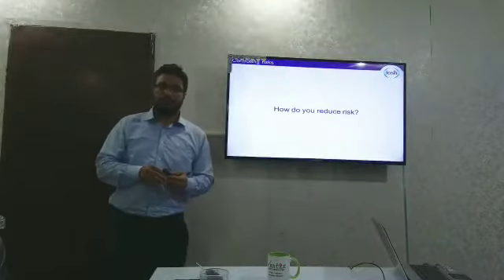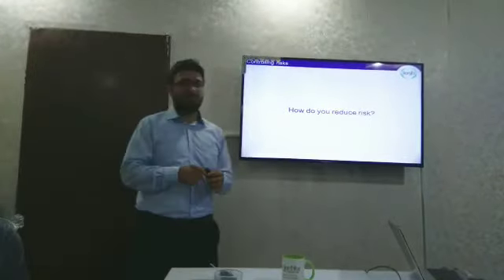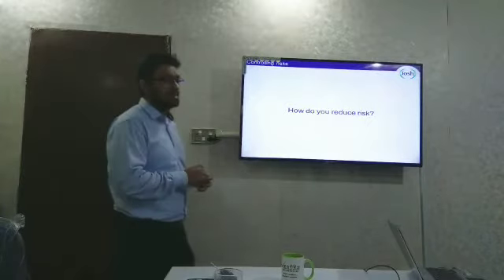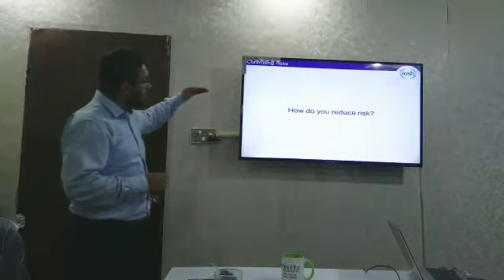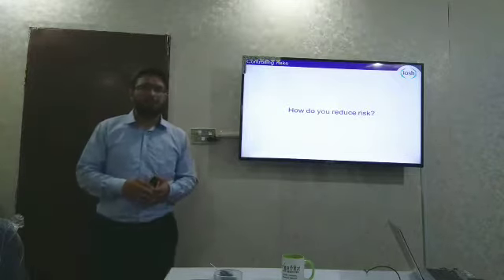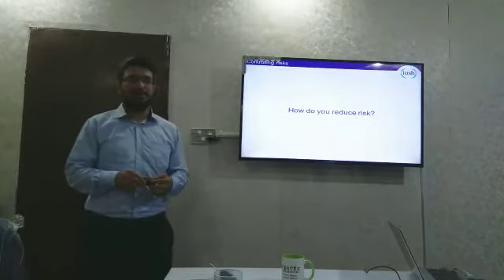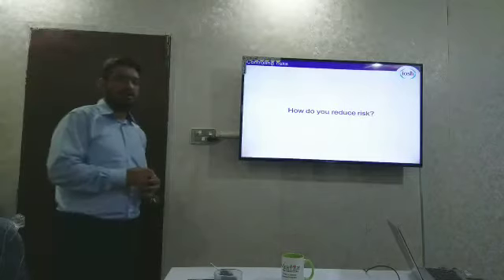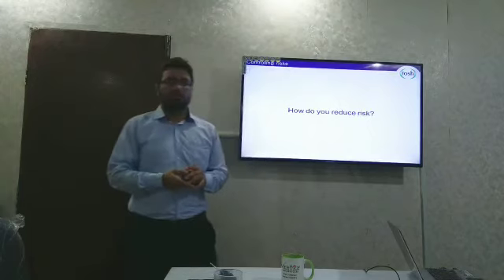How Do You Reduce Risk?Saad Abdul Wahab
Our latest batch of IOSH MS is underway!
(We also offer customized in-house sessions)